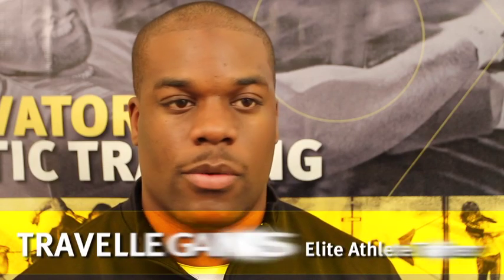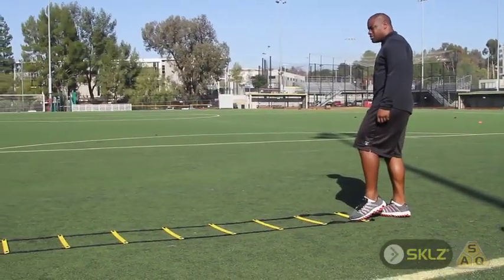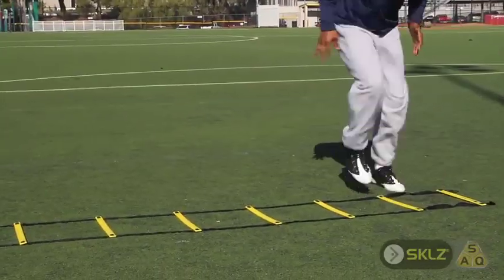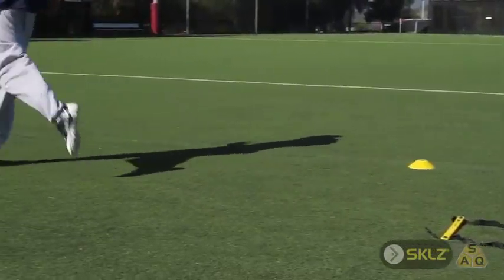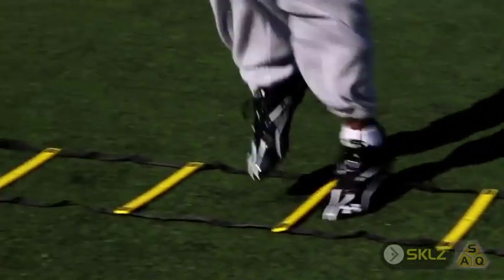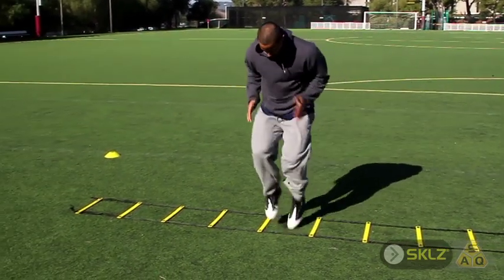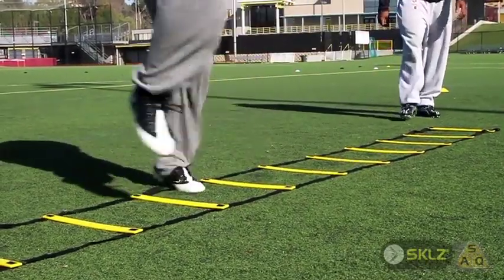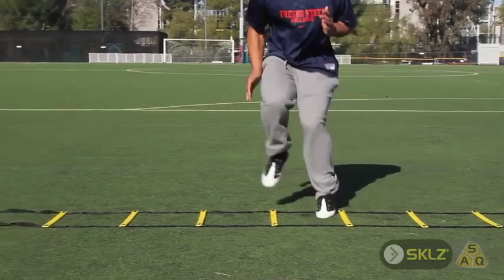SD Chargers Running Back Ryan Mathews Uses SKLZ Quick Ladder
In preparation for the 2010 NFL Combine, Ryan Mathews and other NFL hopefuls challenge themselves with the SKLZ speed ladder. The speed ladder is an ideal piece of football training gear for amateur and professional athletes alike. Building on this basic move, players are able to improve accuracy of foot placement and reaction time, skills that will pay off big time in all types of sports and activties. Practicing speed, agility and quickness is core to fitness training for football, as elite athlete trainer Travelle Gaines explains.

Find the speed ladder, and a great selection of other football training aids at SKLZ. We are your one-stop-shop for all your training needs!